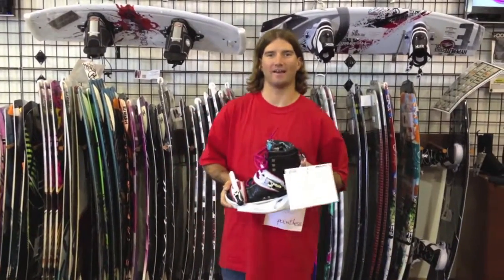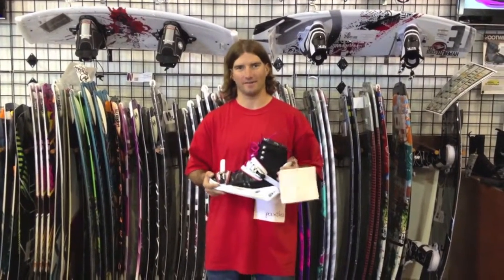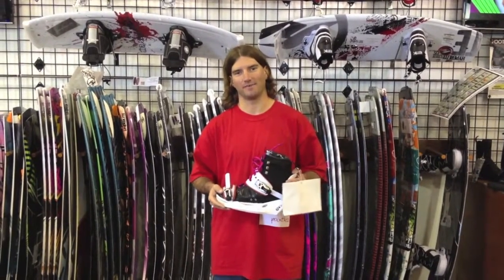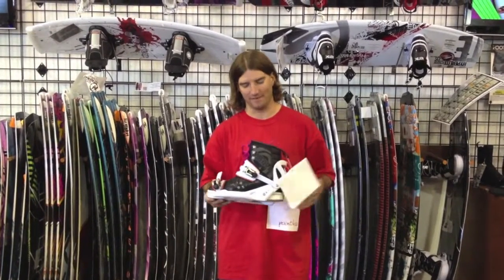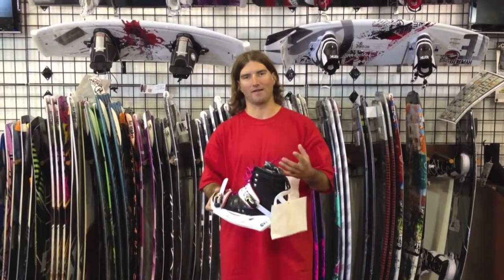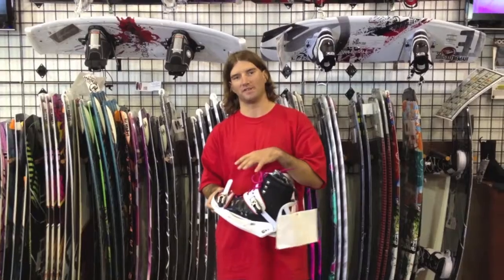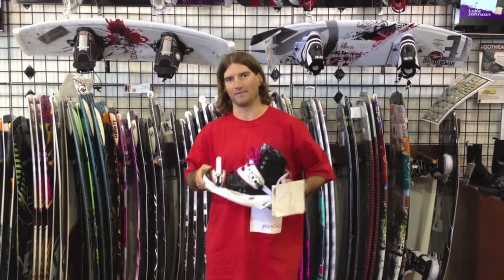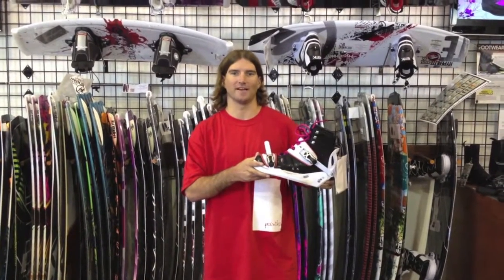Pat Systems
Tommys Slalom Shop